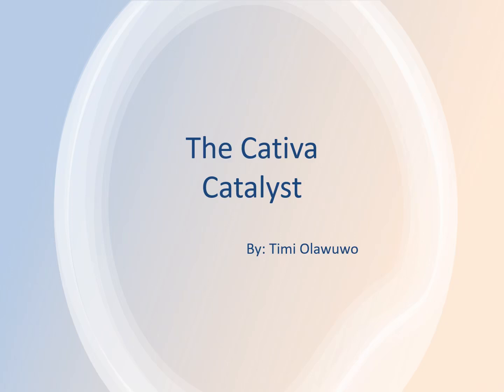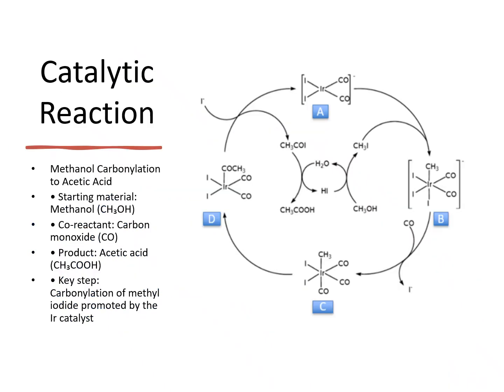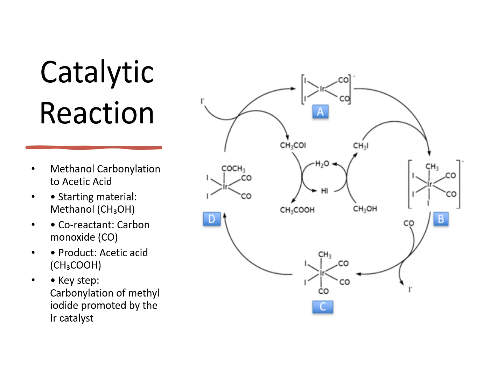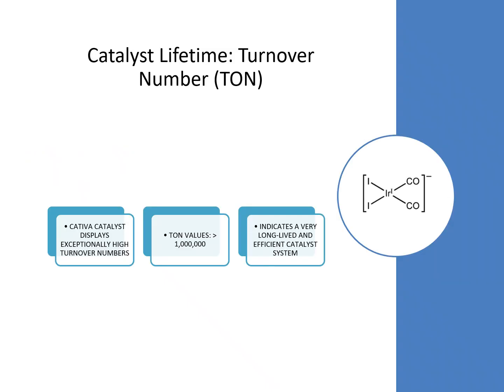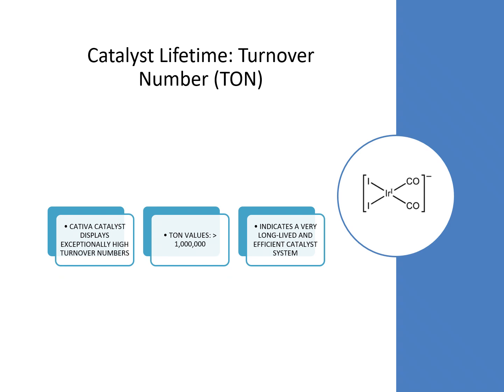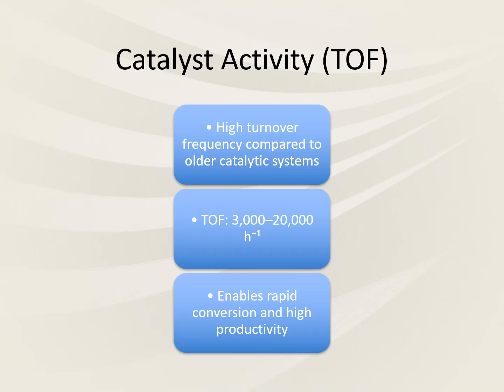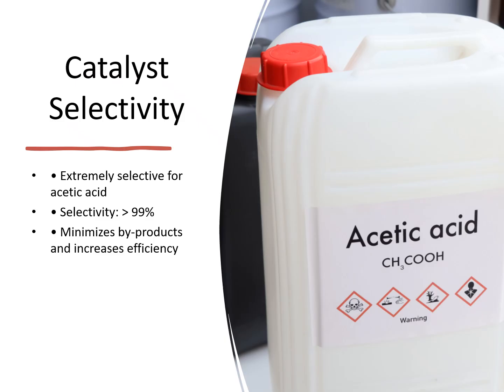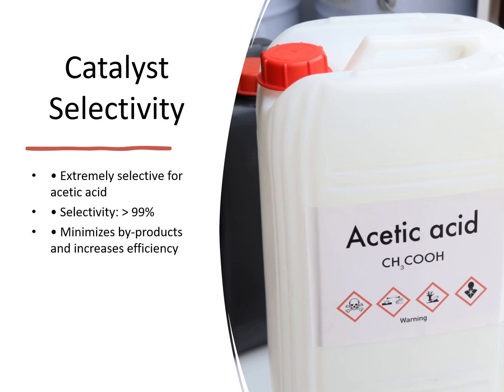Presentation 9: Catalyst and its Characteristics